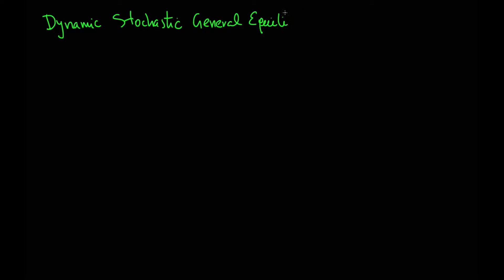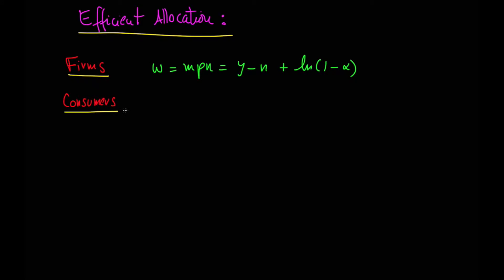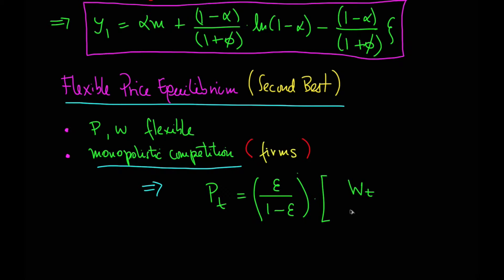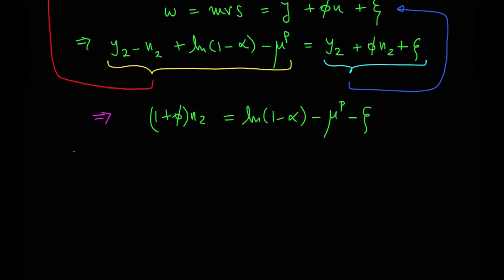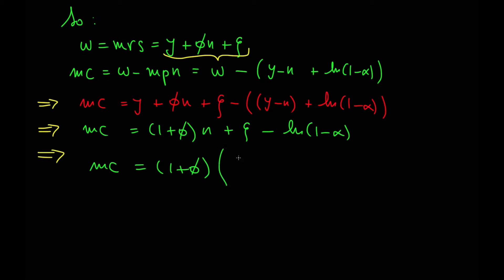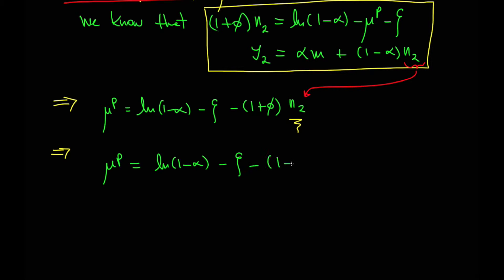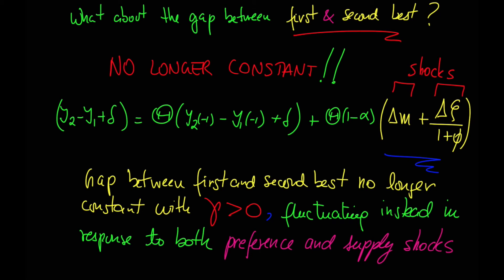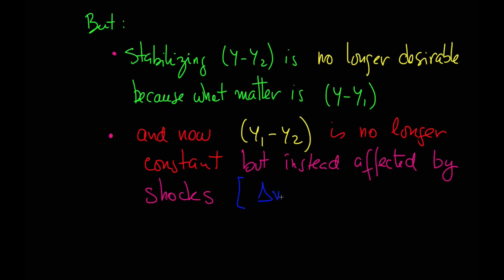DSGE Divine Coincidence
New video for ICD courses.